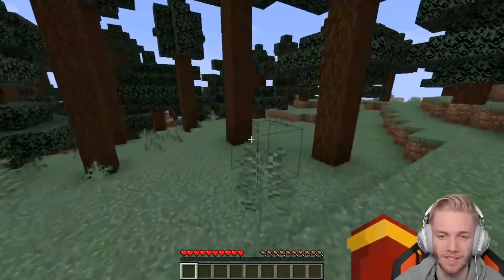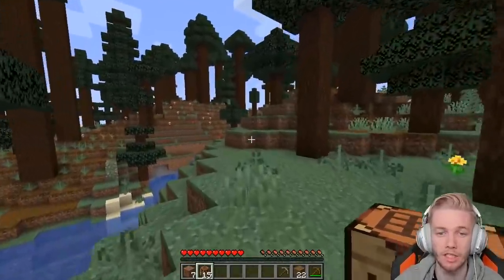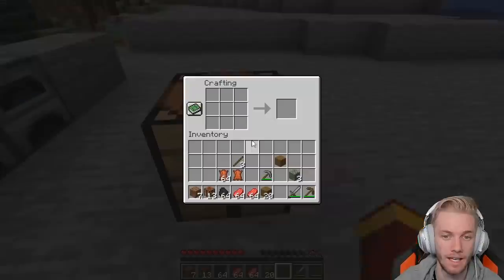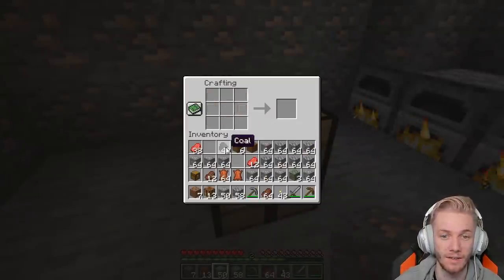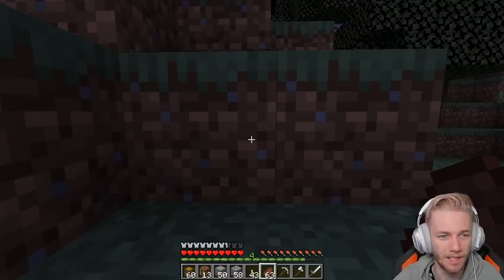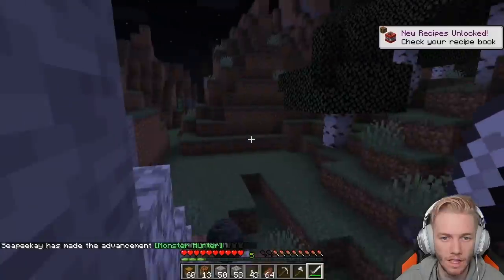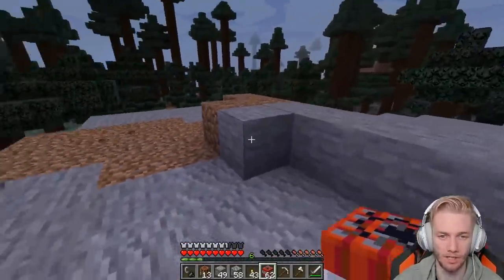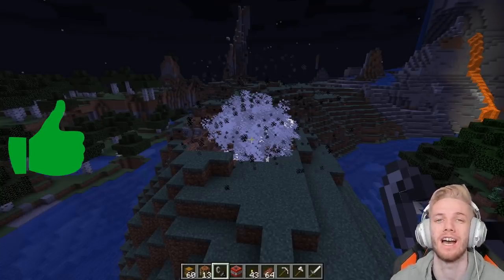EVERY DROP GAVE ME DOUBLES AND SOMETHING BAD HAPPENED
Leave a LIKE on this video to help my channel grow!
I upload videos daily at around 9pm BST and you should be there

▼ Find Seapeekay ▼